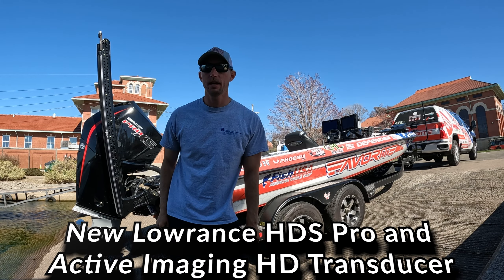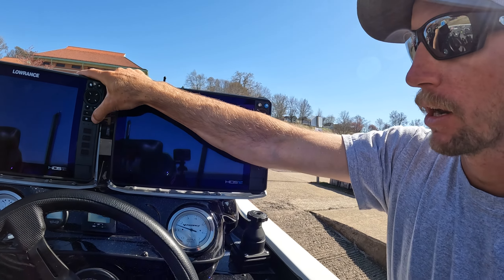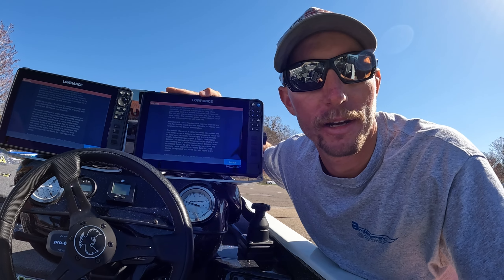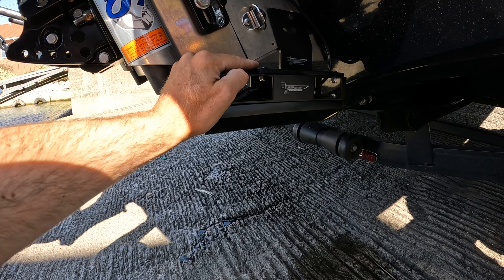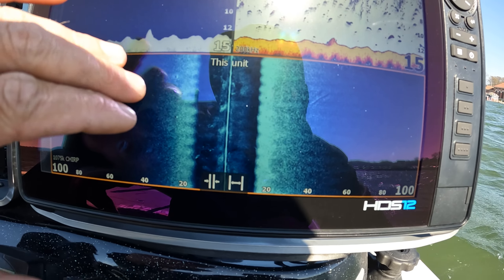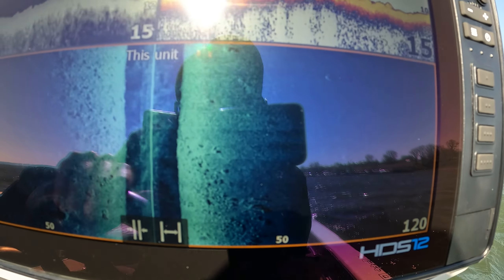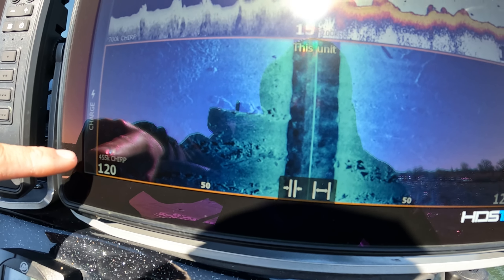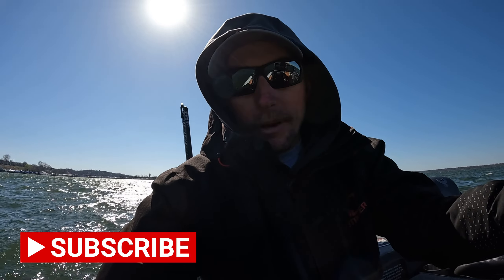IS THE NEW LOWRANCE HDS PRO BETTER??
IS THE NEW LOWRANCE HDS PRO BETTER?? After seeing this footage what do you guys think? Better or not worth it?